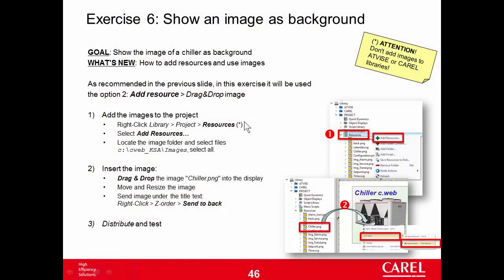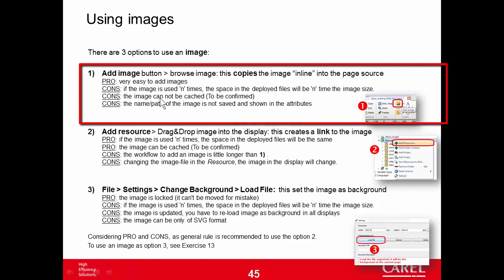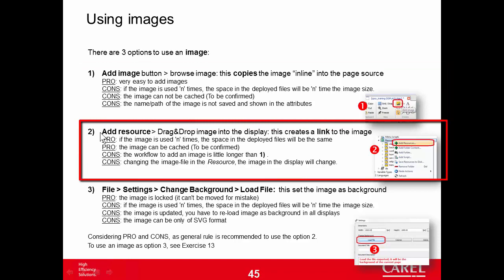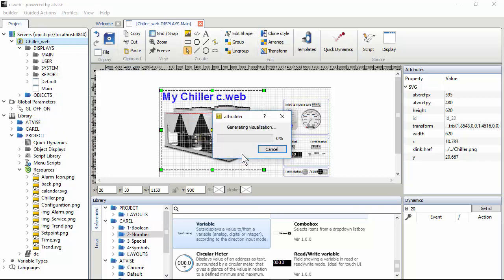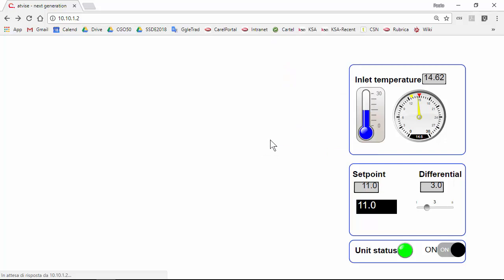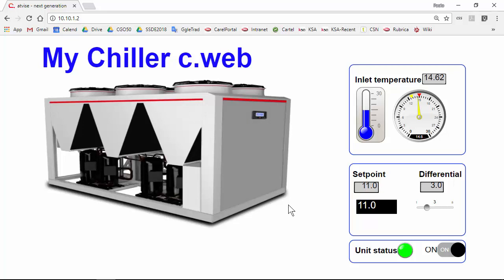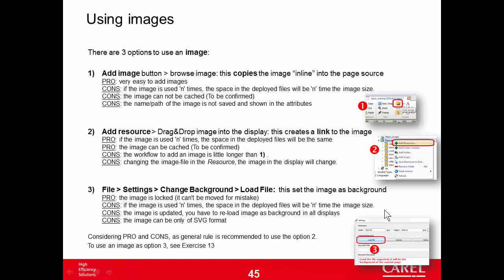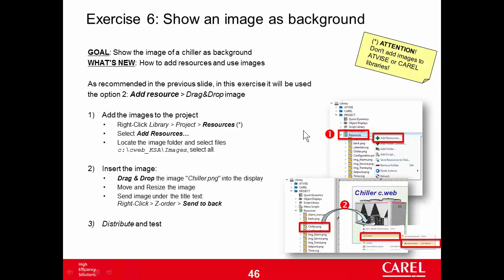Carel. C.WEB. 06-Show an image as background.